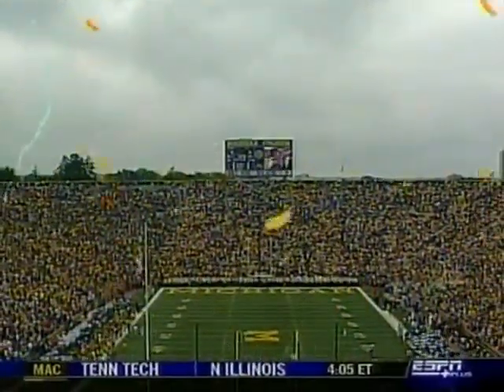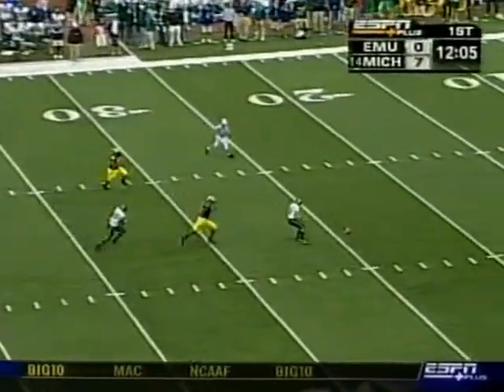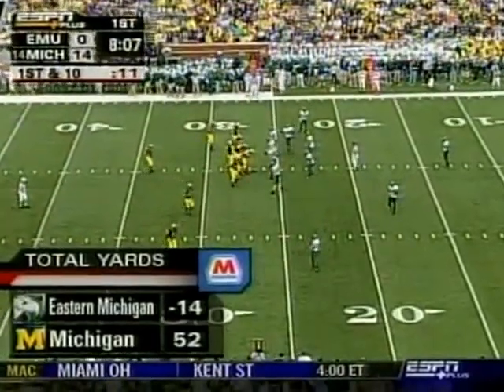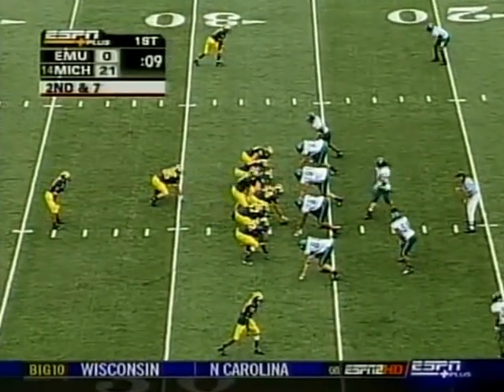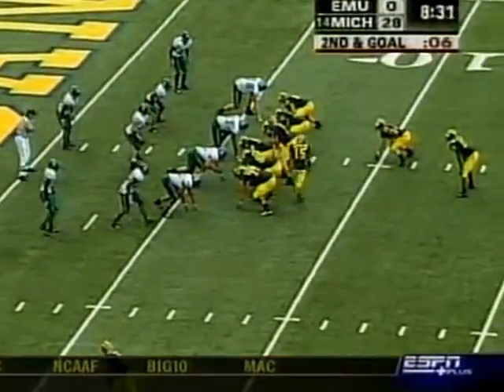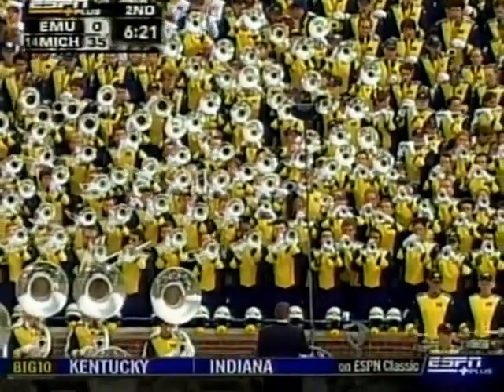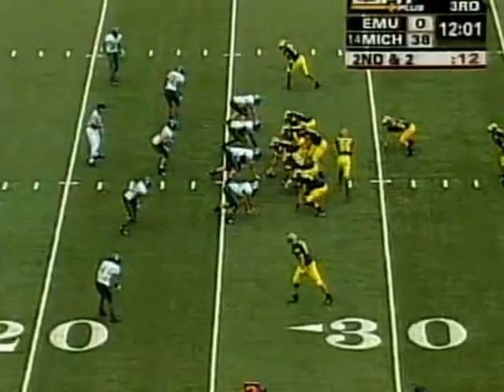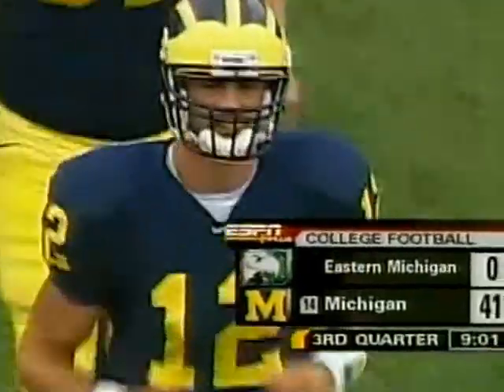2005: Michigan 55 Eastern Michigan 0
Michigan 55 Eastern Michigan 0